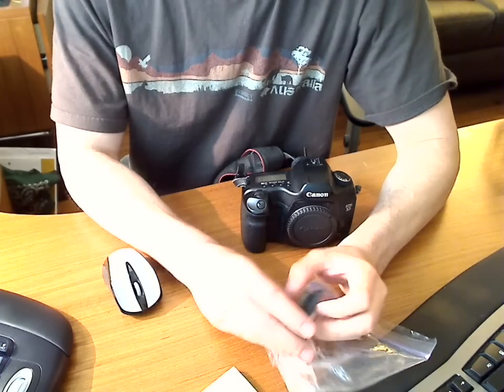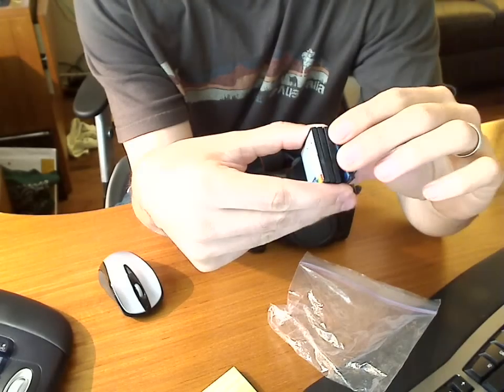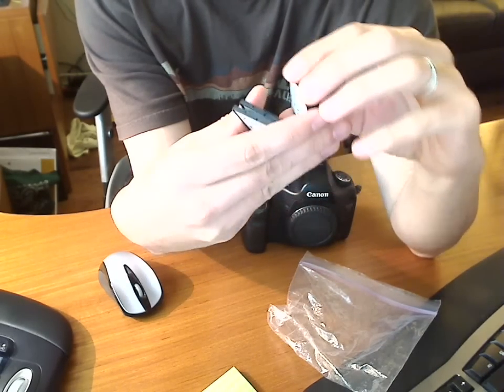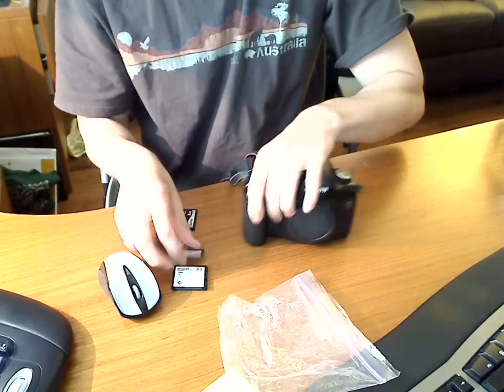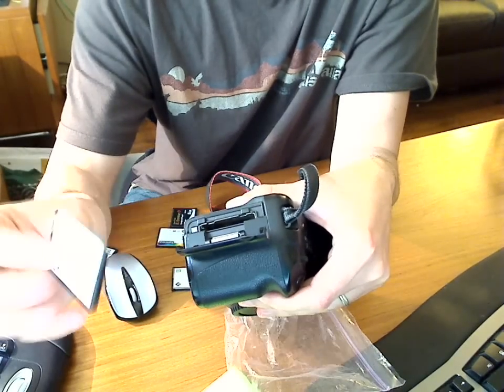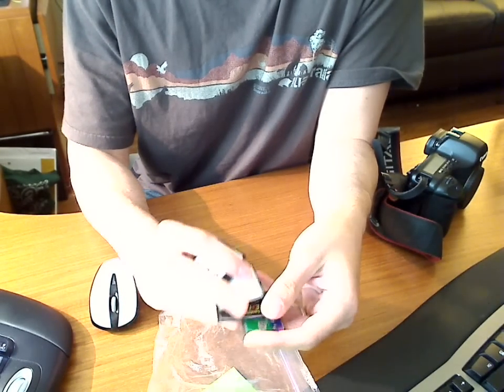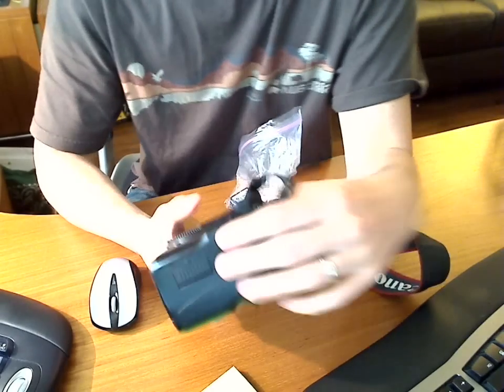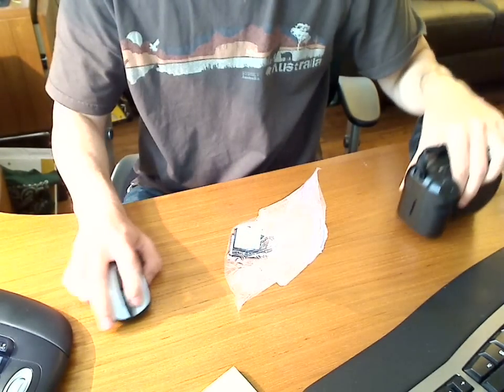Photography Tip: Put your flash cards in a plastic bag.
Photography Tip:  Put your flash cards in a plastic bag. You might also think about using to 2 small bags.  1 for unused and another for used cards.